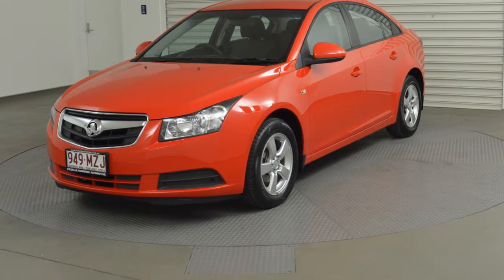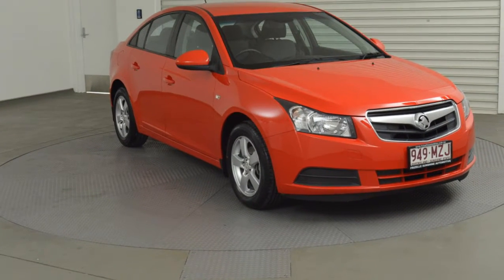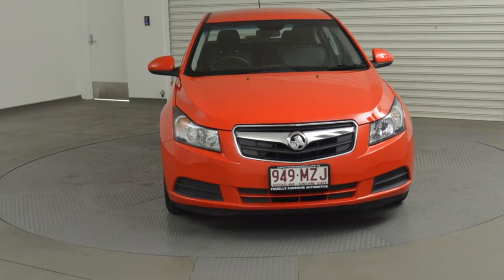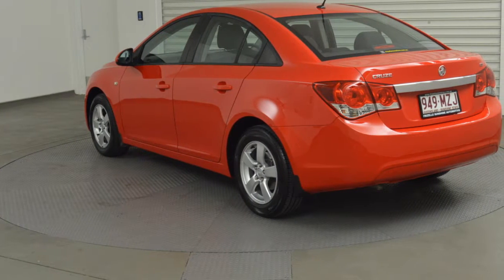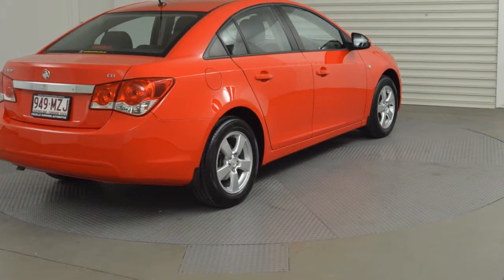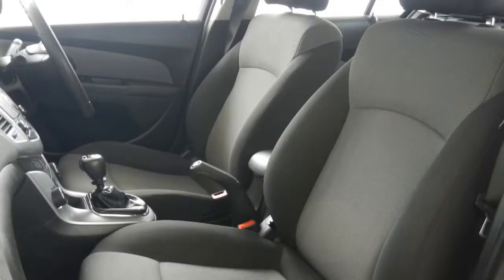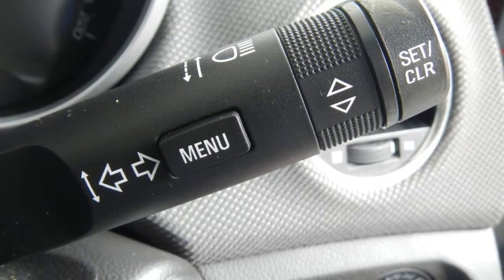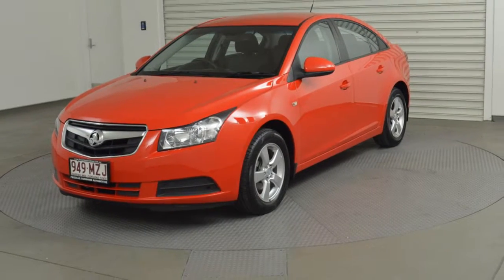2010 Holden Cruze JG CD Red 5 Speed Manual Sedan